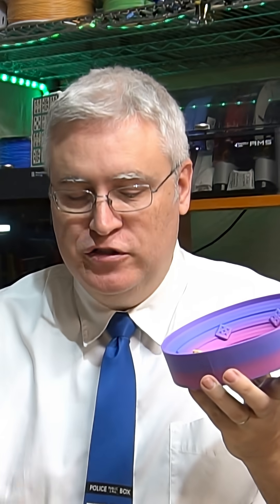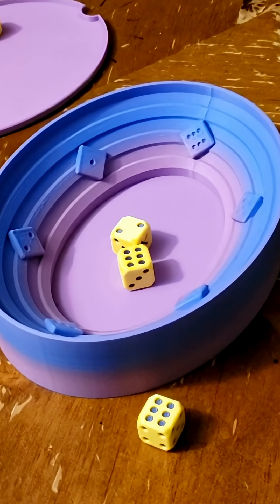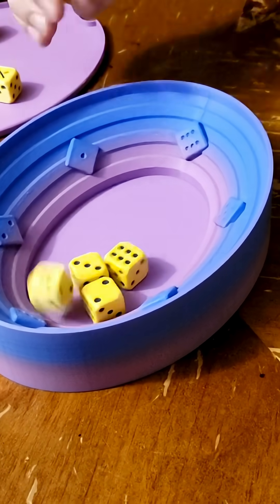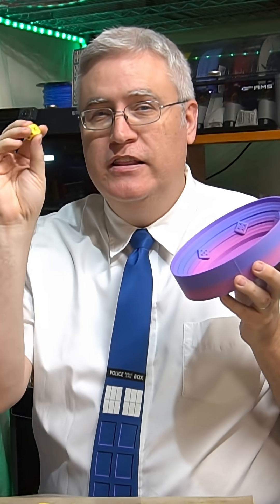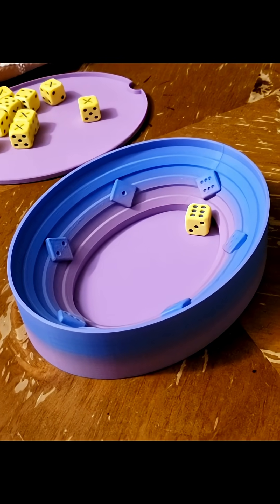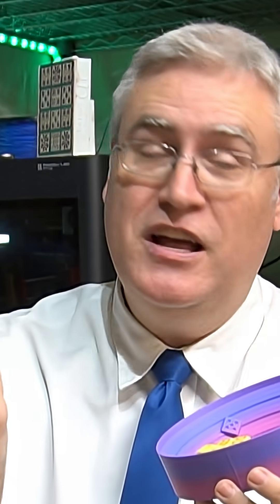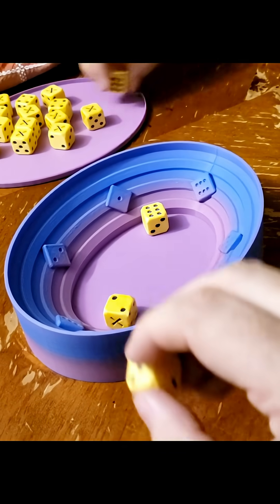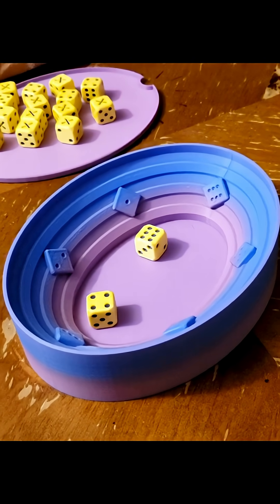3D Printed Game Strike Arena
3D Printing Professor is made possible by YOU!

I'm social!